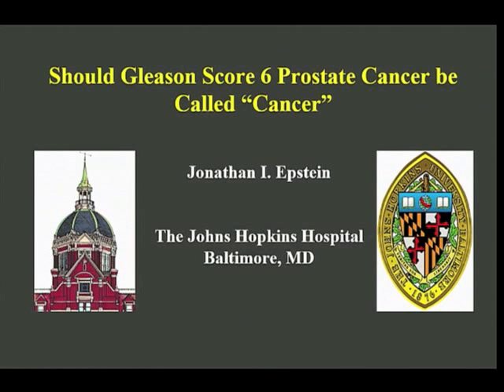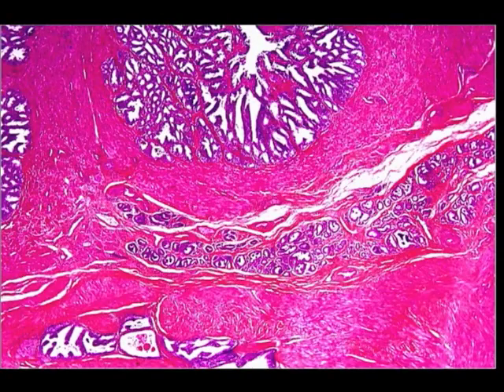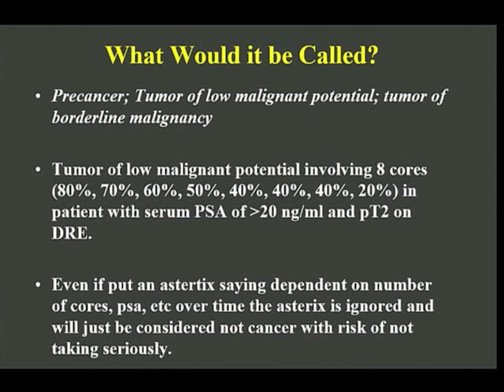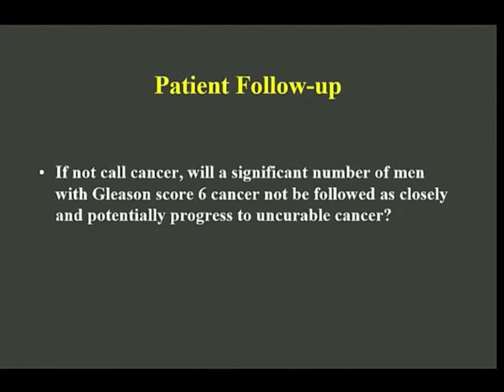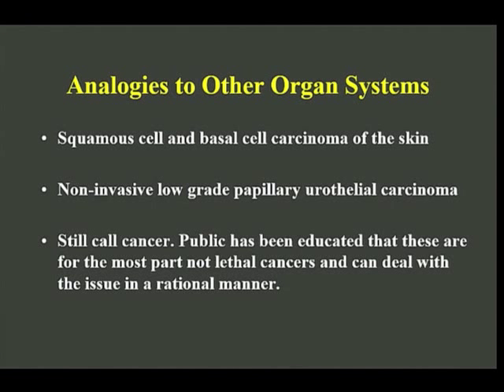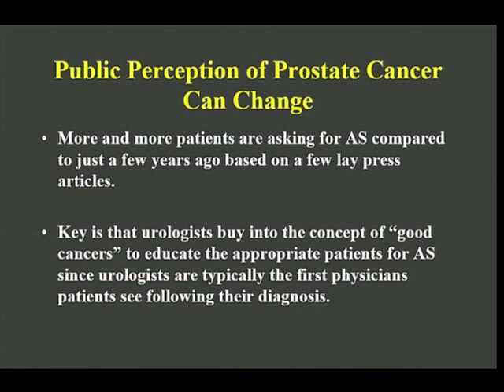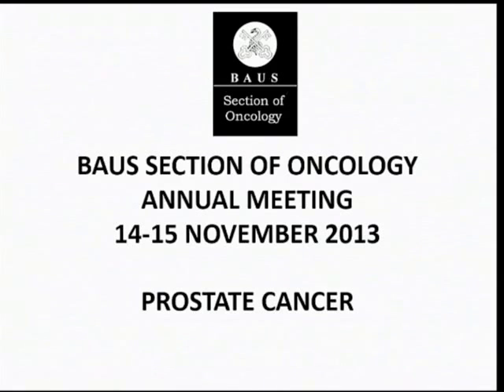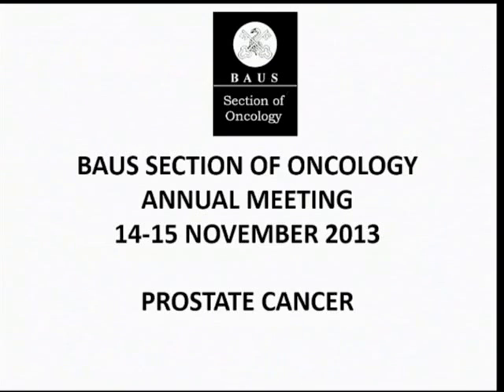Is Gleason 3+3=6 Really Cancer? Yes Dr J Epstein